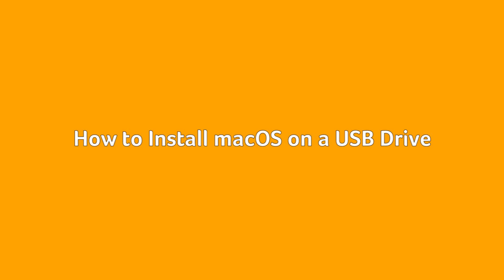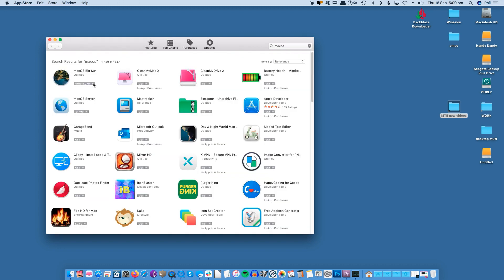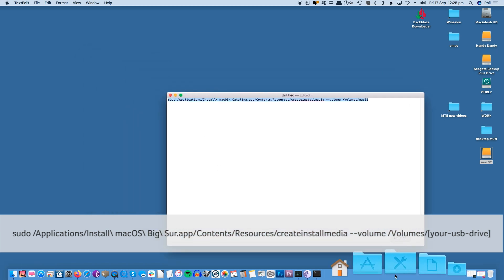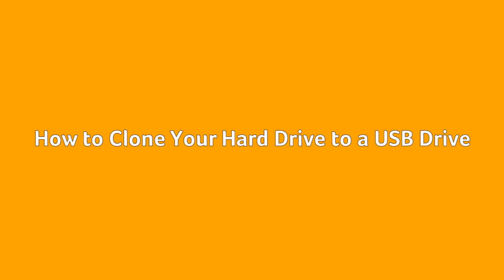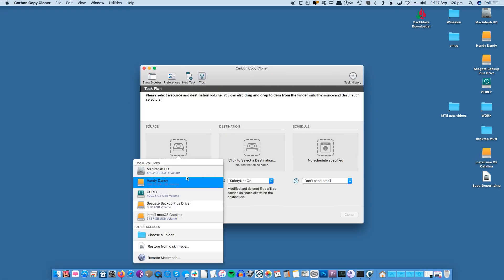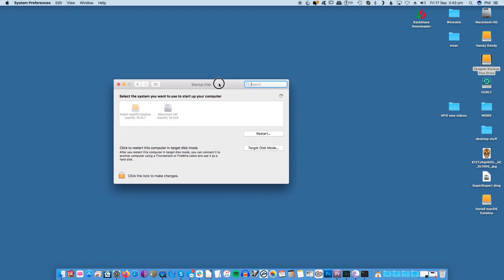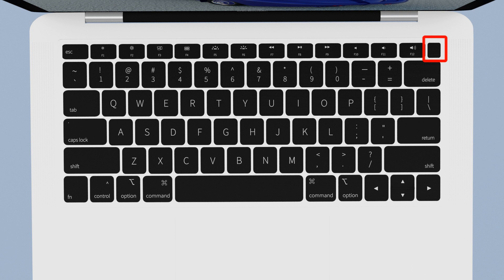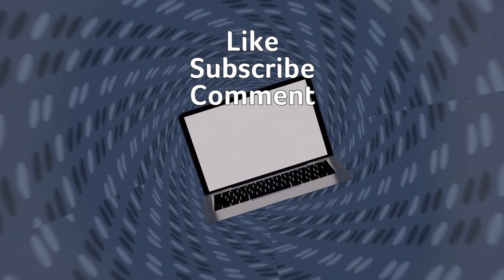How to Boot macOS from a USB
What's that? macOS on a USB drive? Yes, we truly have arrived in the future if you can wear the slick OS around your neck like a Macolyte Medallion. Here we're going to show you how to install macOS on a USB drive, cloning your entire hard drive to a USB so you can boot it up from any other Mac you plug it into.